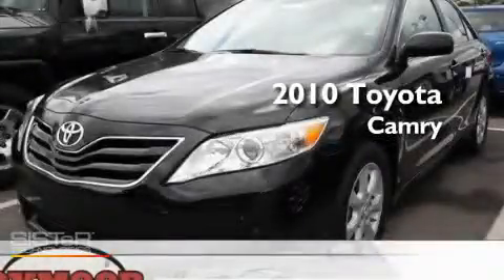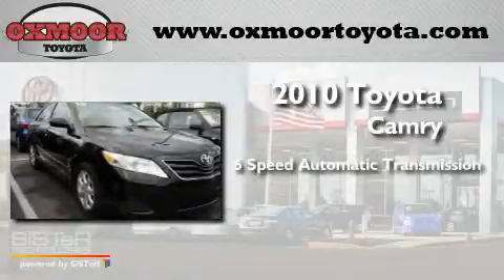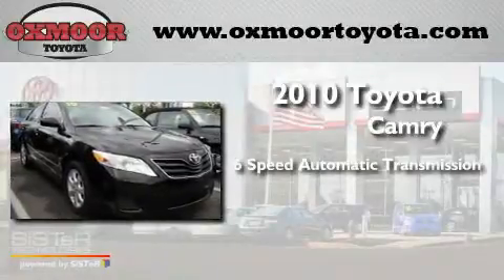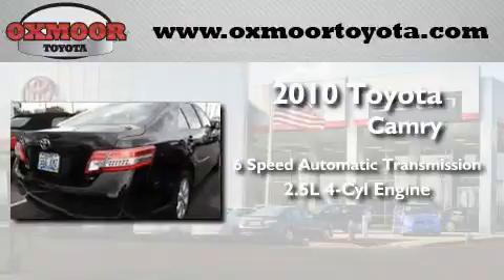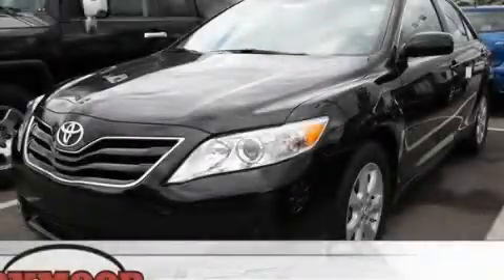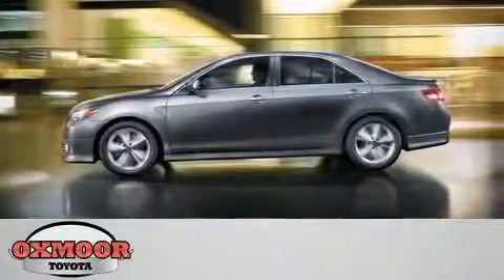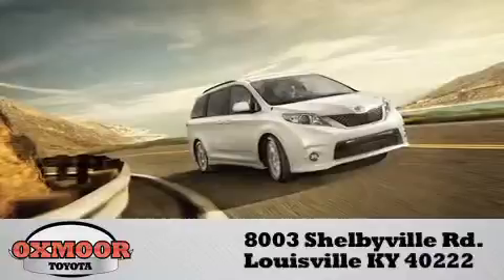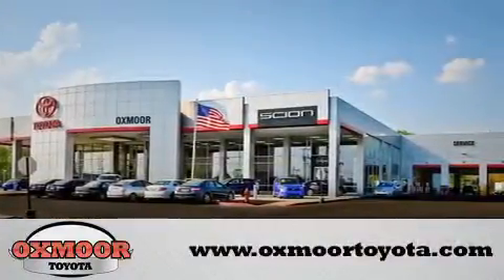2010 Toyota Camry Louisville KY 40222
Year : 2010
 Make : Toyota
 Model : Camry
 Engine : Gas I4 2.5L/152
 Trans . : Automatic
 Exterior : Black
 Miles : 21,335

 Stock : U15082